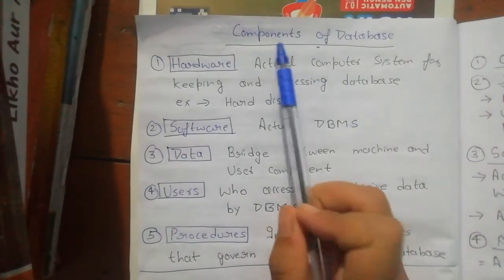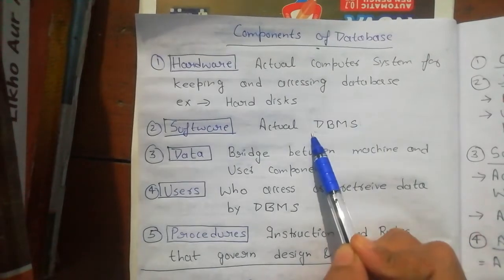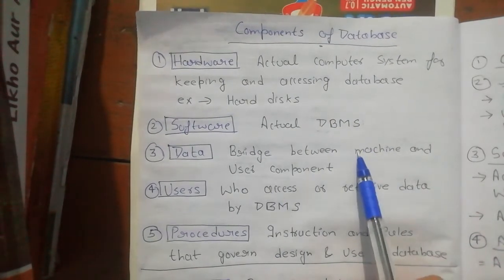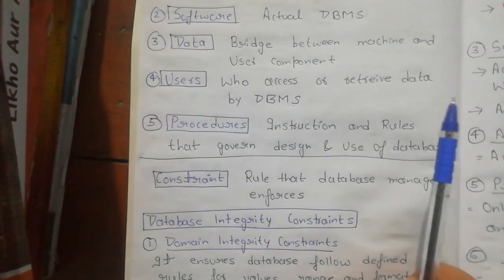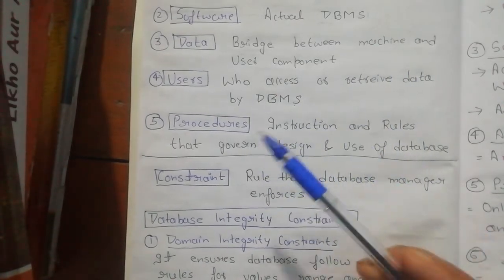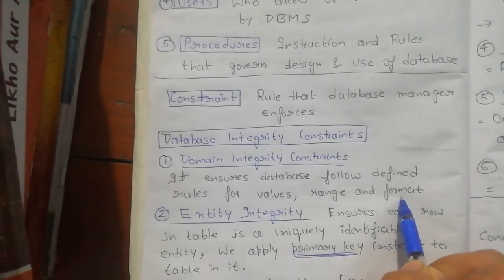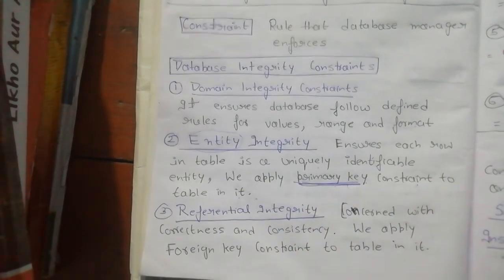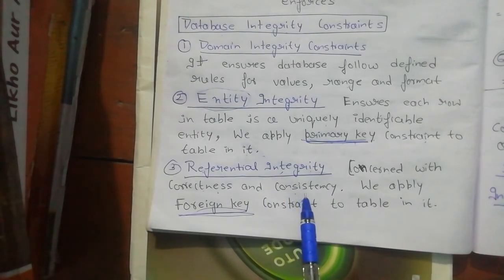Components of database, CONSTRAINTS in dbms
DBMS component, Constraints, Databse integrity constraints